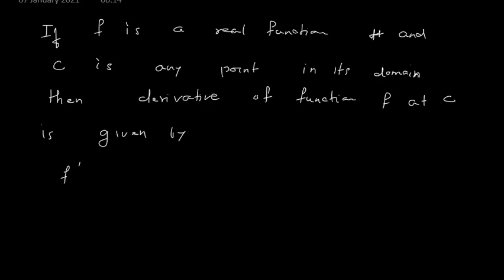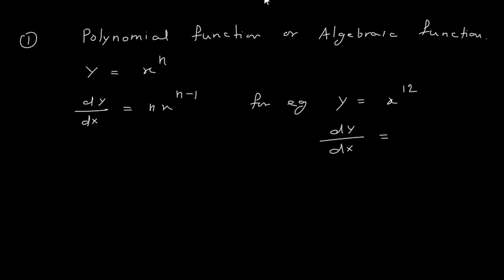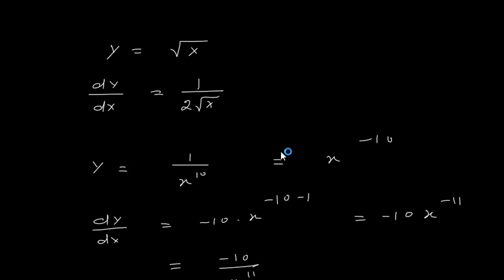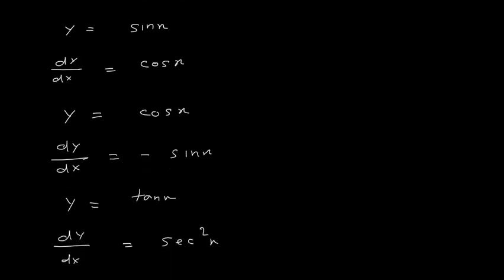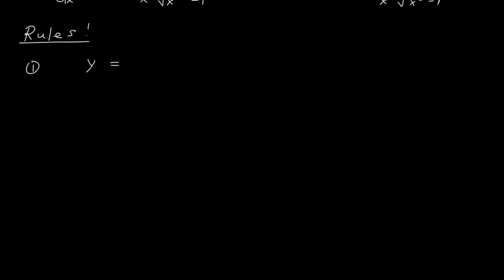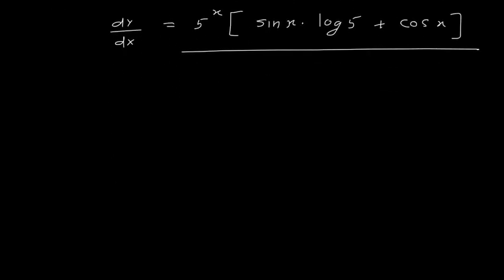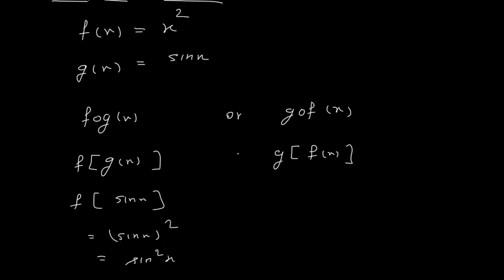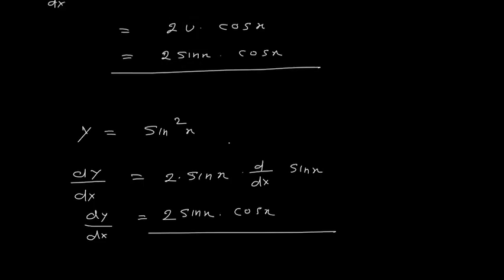CBSE XII | Mathematics | Differentiability | #1